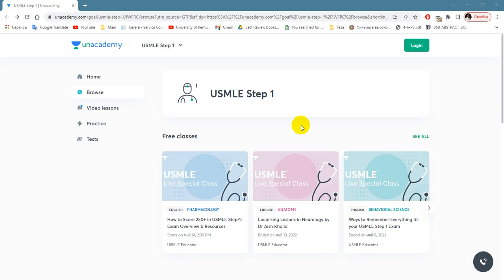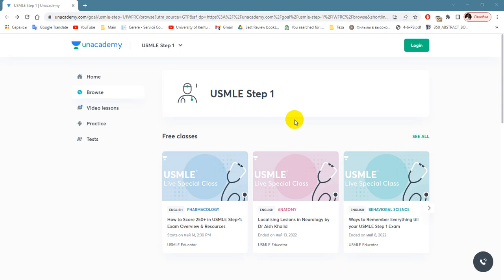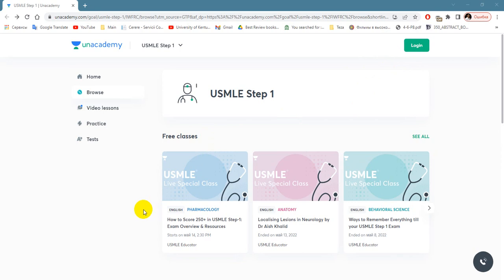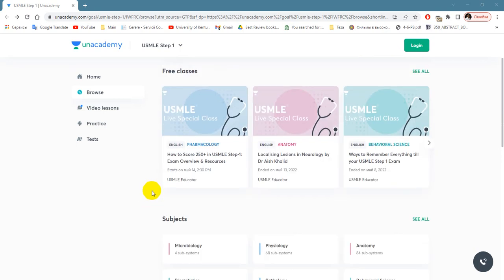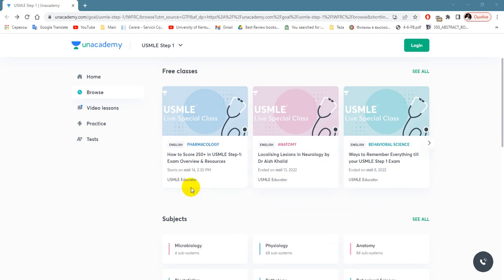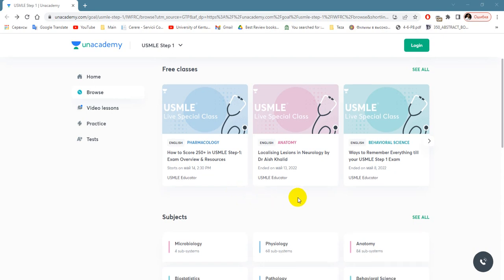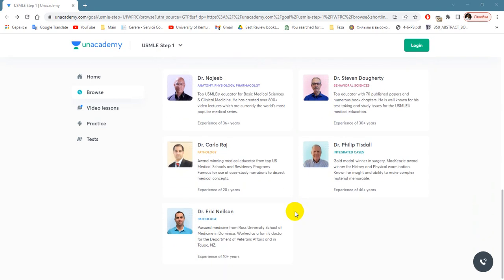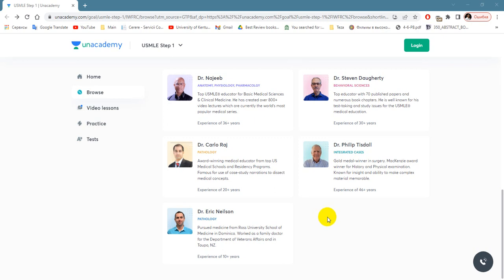Unacademy USMLE step 1 course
Alex10

‎Unacademy Learner App
‎Embark on the journey to crack your dream exam!